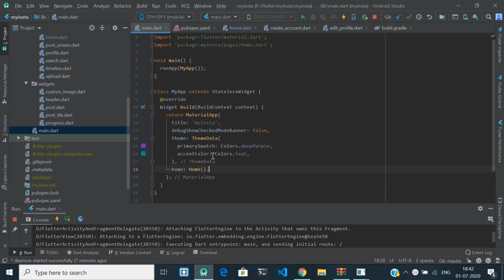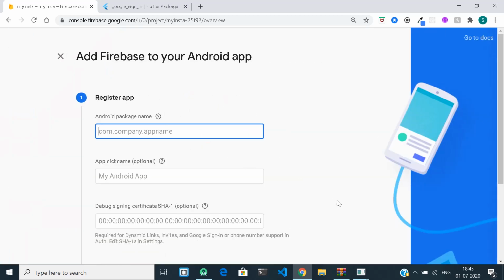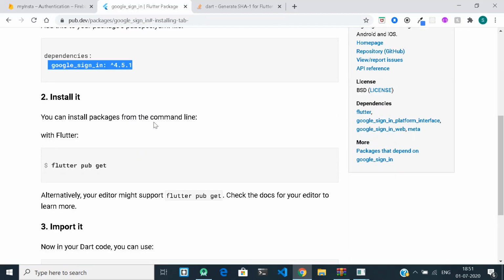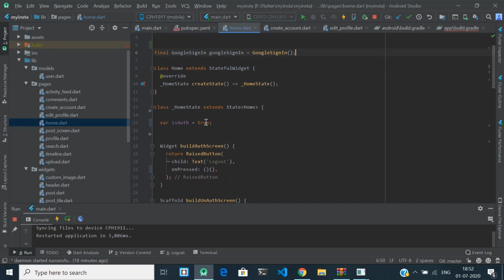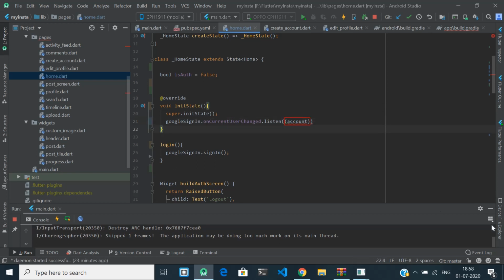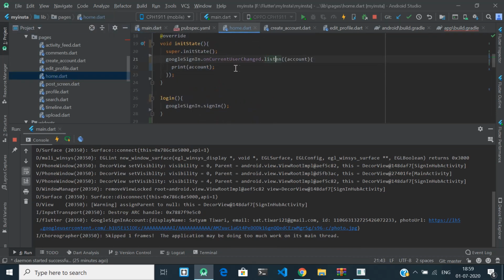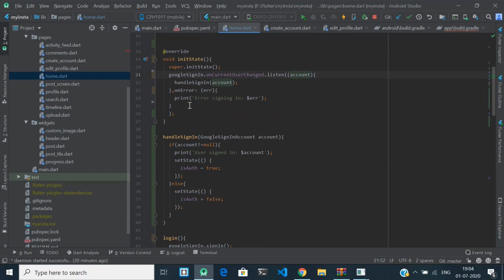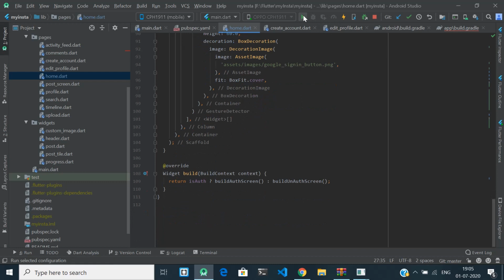Social Media Platform||Firebase with Flutter|| GoogleSignIn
I am going to create a series of videos of creating an app called myInsta which is similar to instagram. This Video explains about flutter integration with firebase and also the google sign in feature.